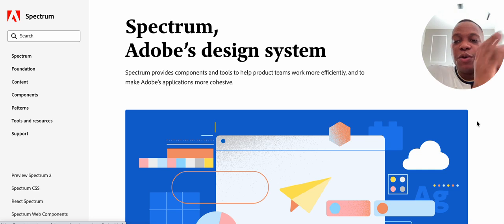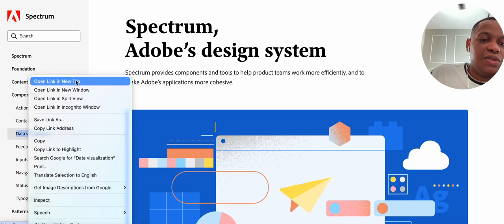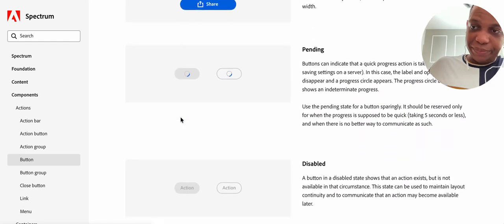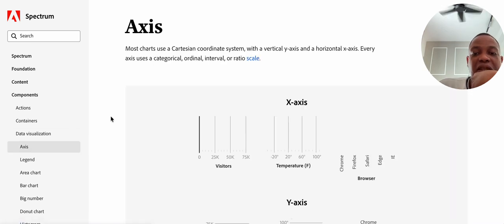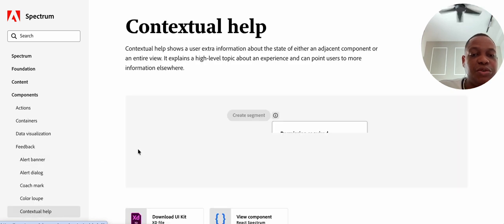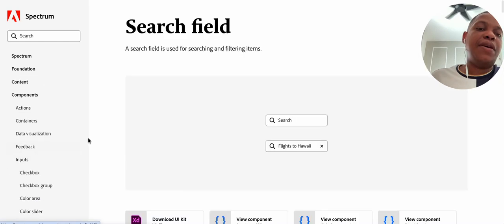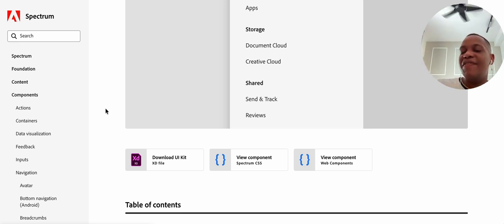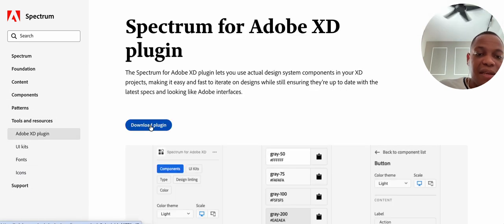Is this the ultimate design system?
I explored Adobe Spectrum and broke down what makes Adobe products feel so refined, creative, and incredibly intentional.
From typography and color to spacing, motion, and components, everything feels carefully built without losing personality.
It’s structured, but never stiff.
Creative, but never messy.
That balance is rare.

📣 Let’s Connect
Want to work with me on a website or UX/UI design project?

🌐 Website Design
🎨 Branding & Logo Design
🧪 UX Audits